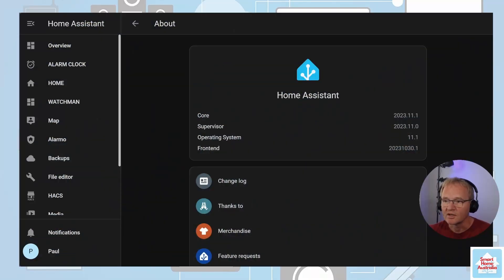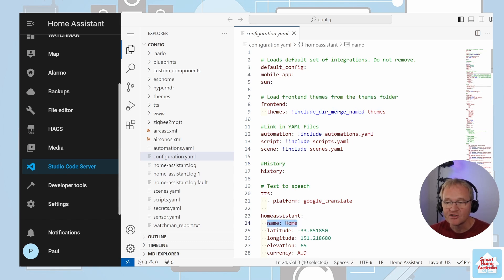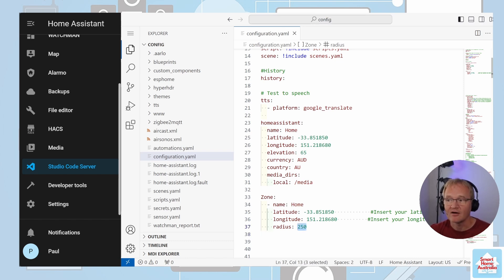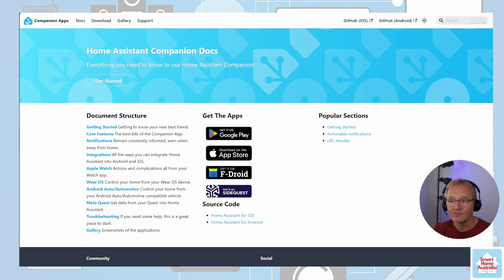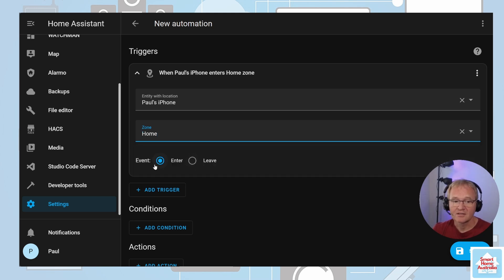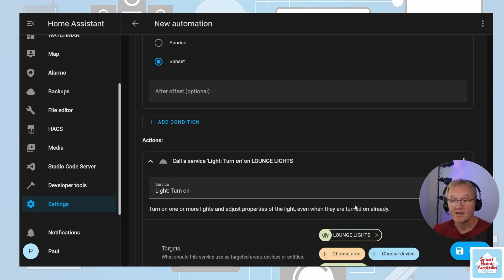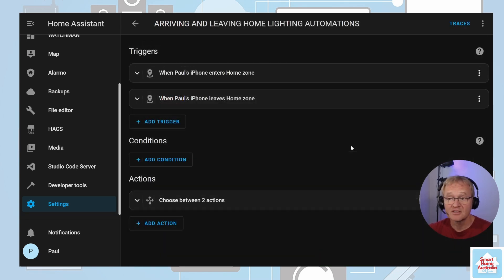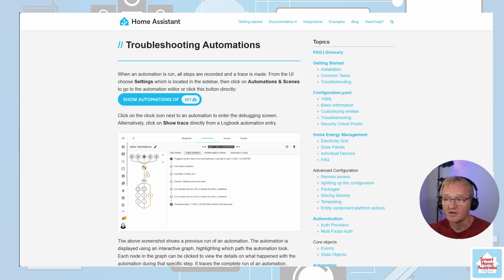HOME ASSISTANT - LOCATION BASED LIGHTING AUTOMATIONS - PART 5 of 5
Welcome to our step by step guide on how to create location-based automations for your lighting systems! 🏠💡

In this tutorial, we’ll walk you through the process of setting up automations that respond to your location, turning your lights on or off as needed. This is perfect for those who want their home to be lit up and welcoming when they arrive, and energy-efficient when they’re away.

We’ll cover the following topics:

Sun Integration: Learn how to integrate your automation system with real-time sun data. This allows your lights to respond to sunrise and sunset times, providing natural and efficient lighting control.

Choose Command: We’ll show you how to use the ‘choose’ command to create complex automations with multiple conditions and actions.

Device Tracking Apps: Discover the best apps for tracking your device’s location and how to integrate them with your automation system.

And much more! Whether you’re a beginner just starting out with home automation, or a seasoned pro looking to up your game, this video has something for you.

So why wait? Dive in now and take the first step towards a smarter, more efficient home!

___ Timestamp ___
00:00 – Introduction
01:32 - The Scenario
02:33 - Prerequisites
05:51 - Companion App
06:36 - Automation Creation
10:38 - Traces
11:08 - Roundup

Code to be added into your Call Service to turn off all lights:
target:
  entity_id: all